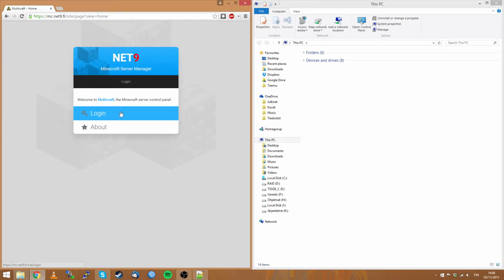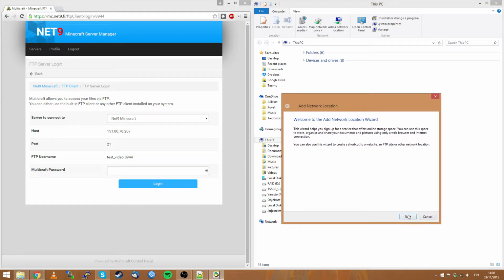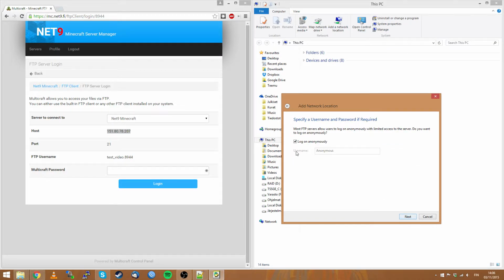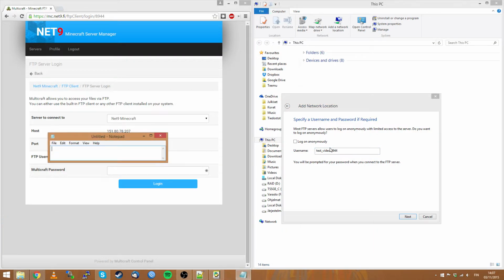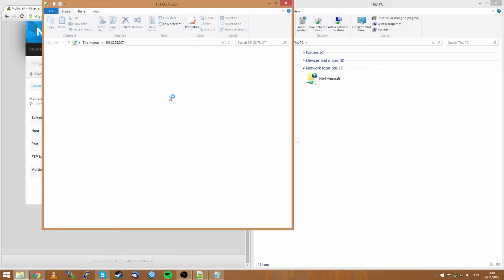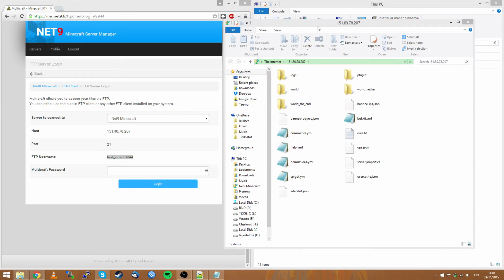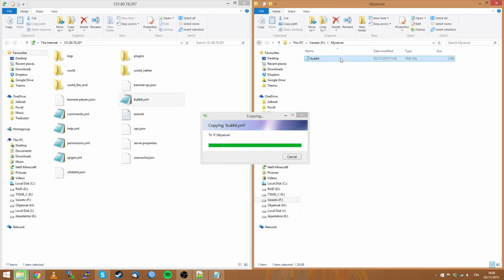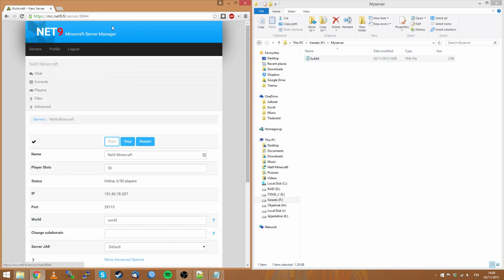(English) Multicraft FTP tutorial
In this video we will go through on how to connect to your Minecraft server's FTP using just your Windows computer. No extra software is needed for this tutorial.

Please keep in mind that if your FTP username contains the character "@", you will need to replace these characters with "%40" excluding the quotes.